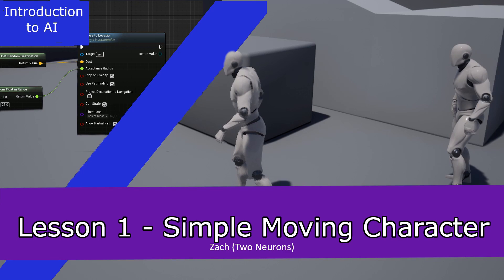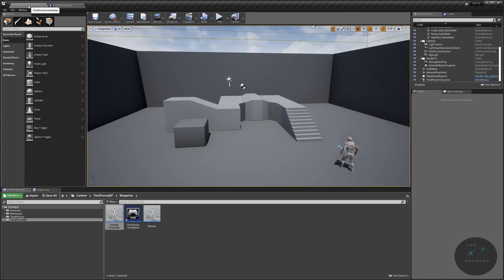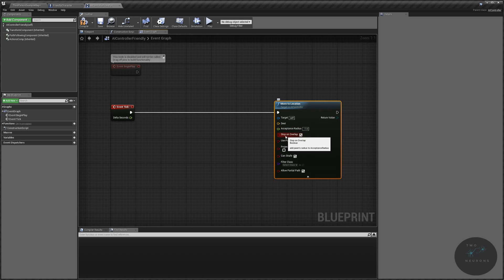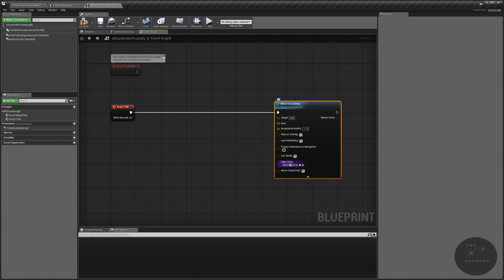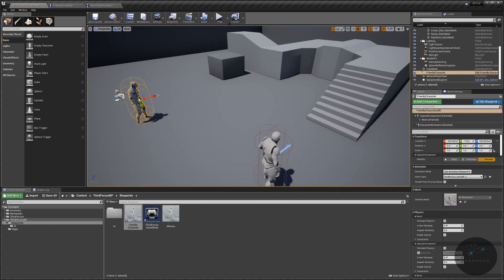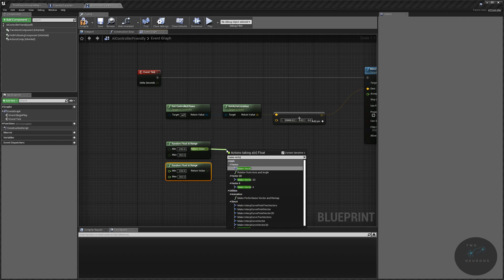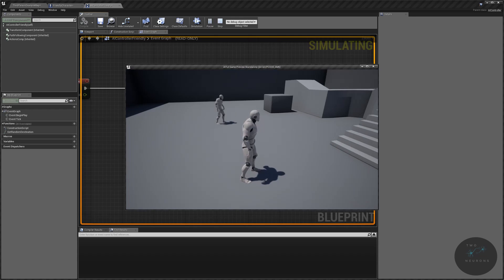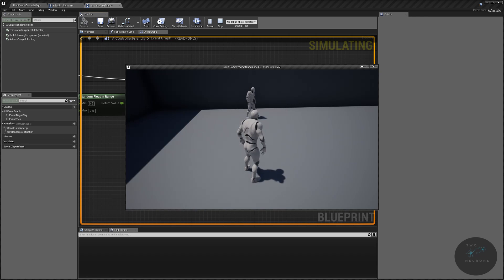01 Simple Moving Character [AI Tutorial Series, Section 1]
Welcome to the 1st tutorial in this new AI Tutorial Series for UE4. In this video we will create a simple AI controller that moves a character pawn. We will include various approaches to make the decisions of movement more life like.

In the next video, we will add more control to the how the character moves.

Set up 1: controlled pawn - 2:00
Set up 2: Create AI contoller for friendly pawn - 2:24
AI step 1: of AI moving a pawn - 3:10 (continues after explaination)
Explaination: Move To Location Node - 3:50
AI Step 1 continued - 7:43
Set up 3: Applying AI to pawn - 8:49
Set up 4: NavMesh 10:10
AI step 2: (picking random destination) of AI moving Pawn - 11:22
AI step 3: (delay) of AI moving pawn - 12:37
AI step 4: making the movement more realistic (with random delay) - 13:24
AI step 5: Changing acceptance radius - 14:41